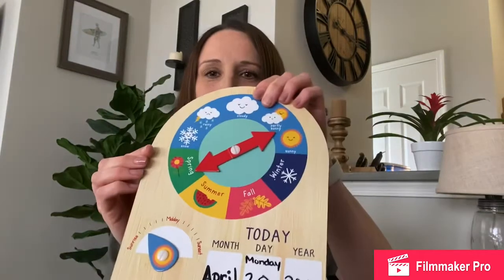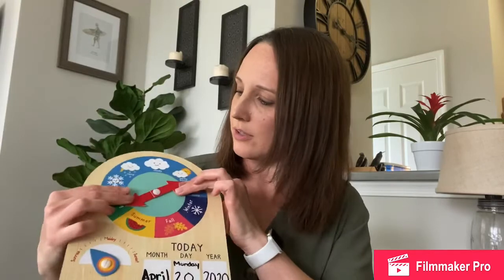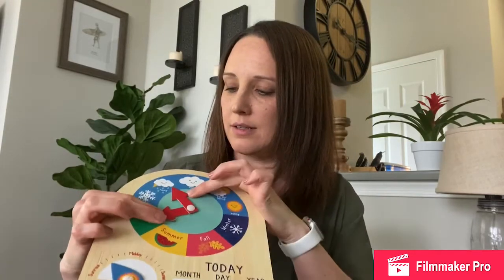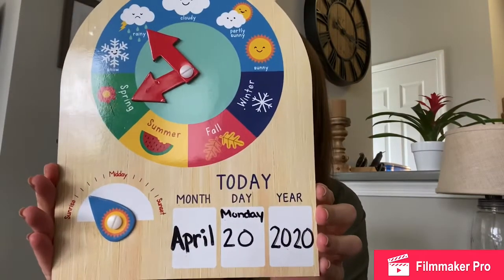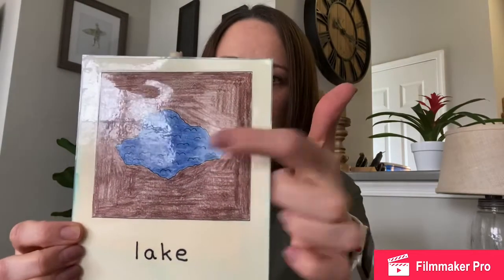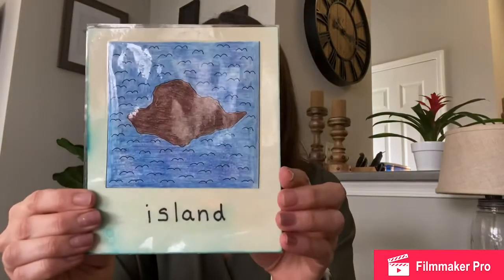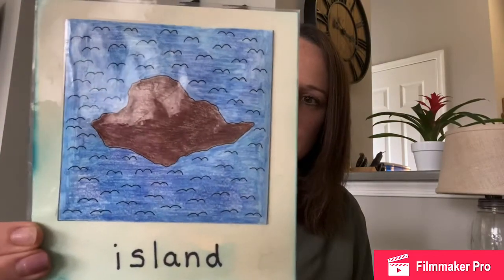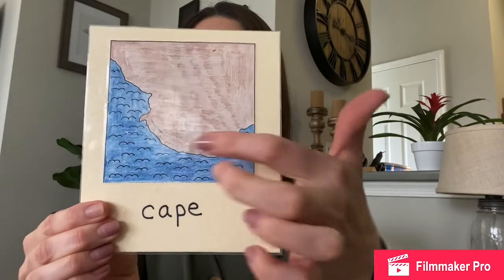Isthmus and Strait